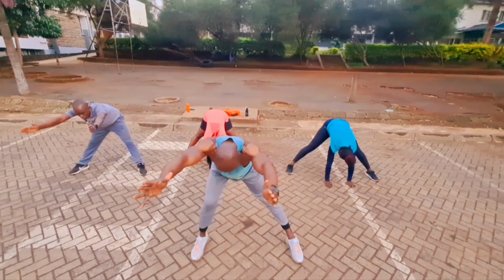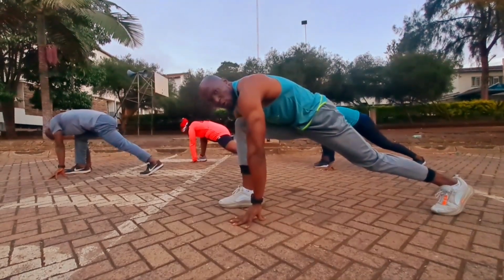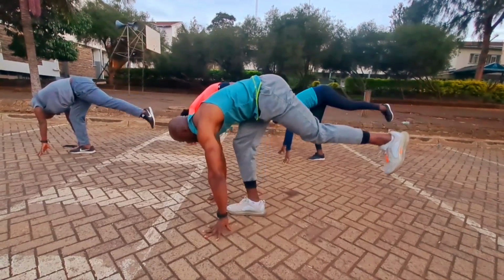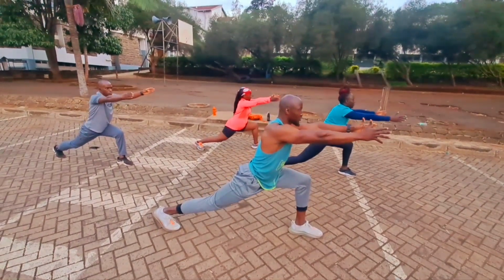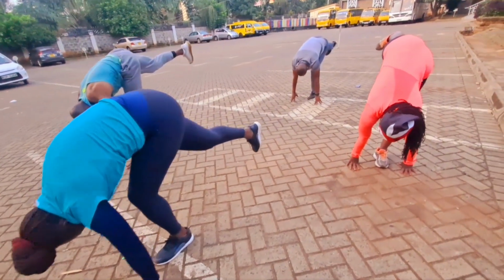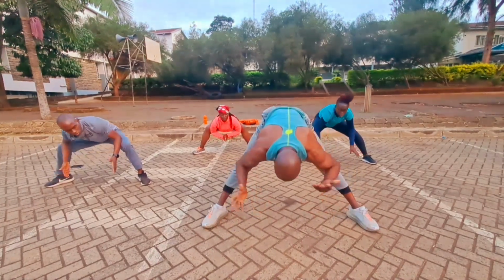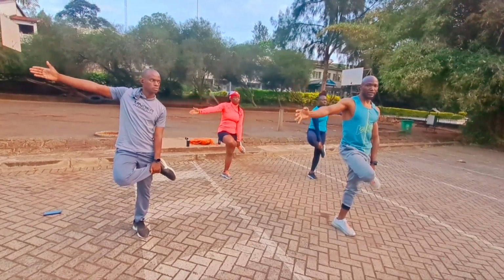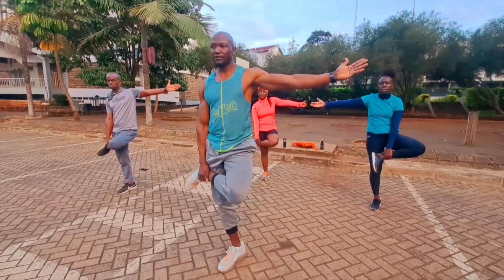10MIN STANDING STRETCHES 👌 GET RID OF BODY STIFFNESS💯